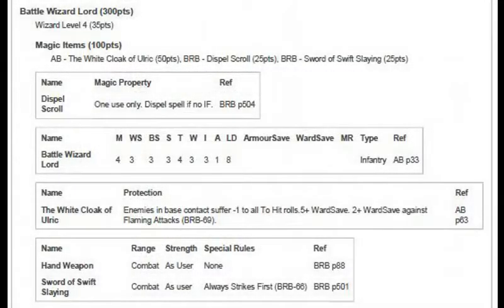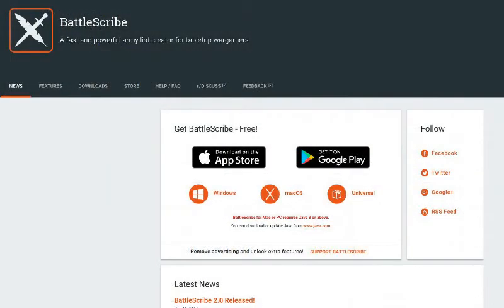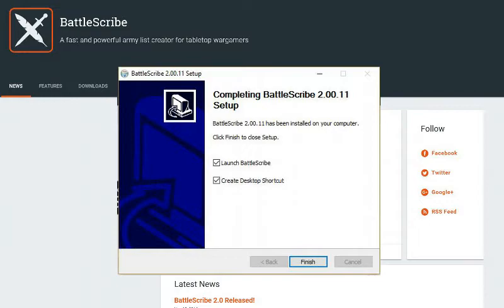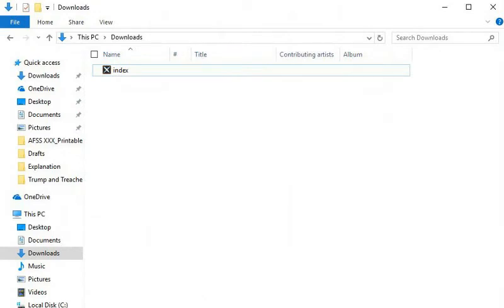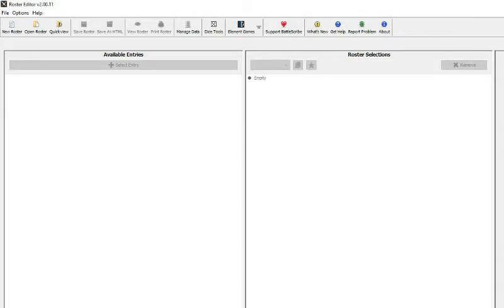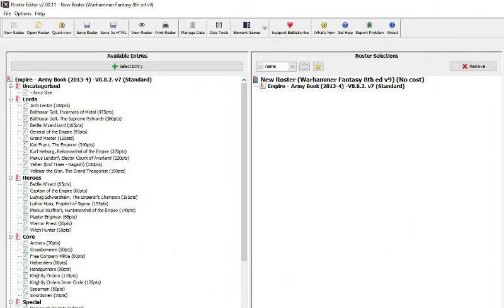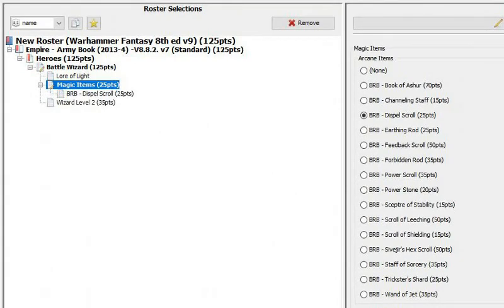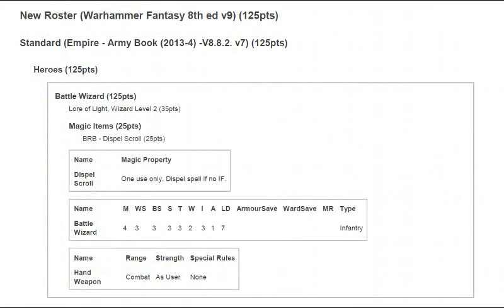A Few Simple Steps Ep. 010: Printable Wargaming Rosters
In this video we show you a few simple steps for creating printable wargaming rosters through the roster editor program developed by Battle Scribe. We begin by showing you an example of a roster we have employed in a Legendary Battle episode followed by walking you through the steps for downloading the roster program as well as the data files that accompany the program. As an example of how to build a printable roster, we focus on an Empire Battle Wizard. For those of you looking for roster building software, this program is hard to beat!